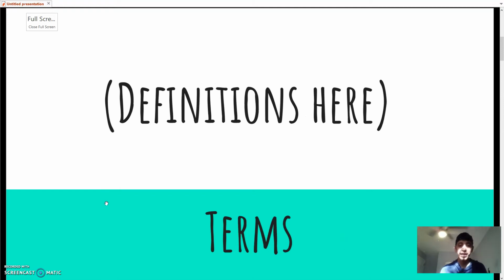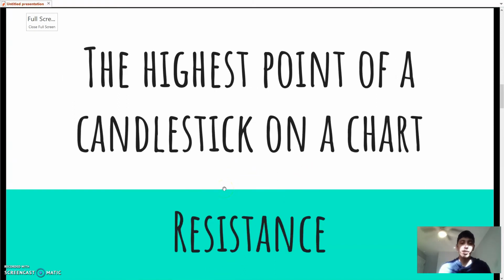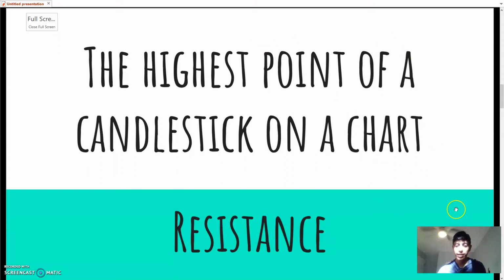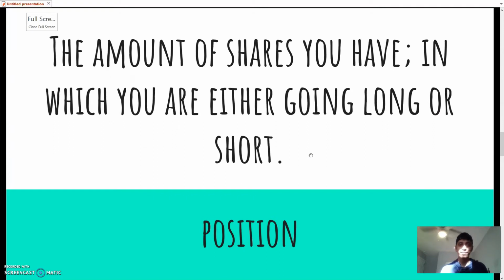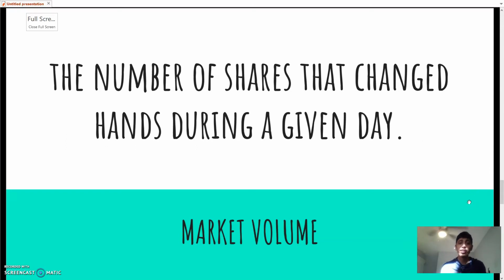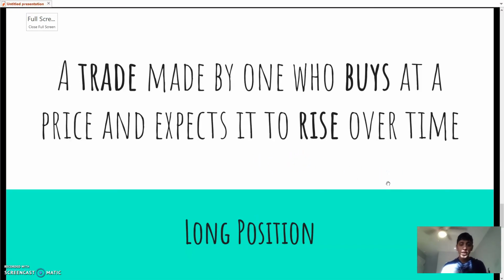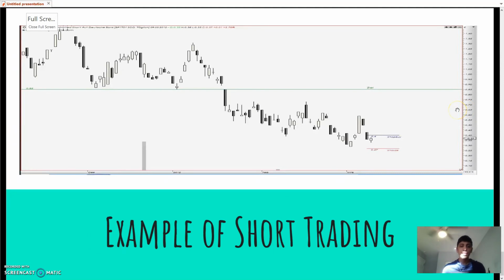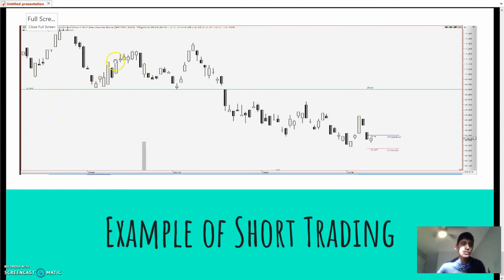Video Lesson #3 (Penny Stocks)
I have been trading penny stocks for only a year,
I have made MANY Mistakes but have learned from them
and will teach you what I know and what I learn along the way.

Laptop I use to trade